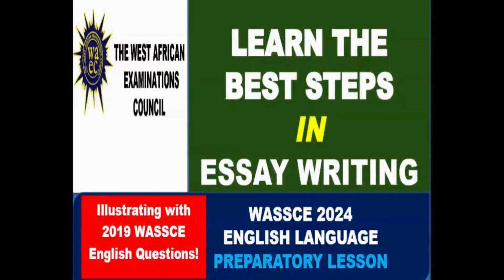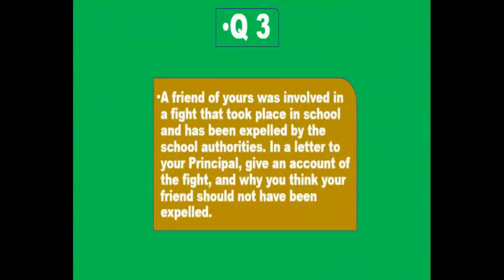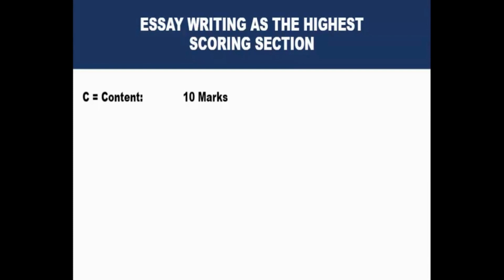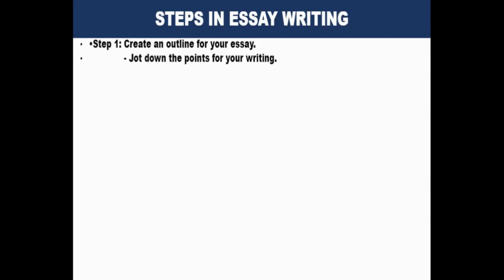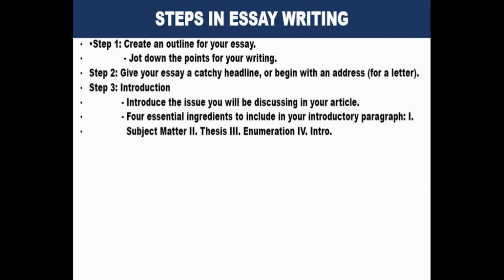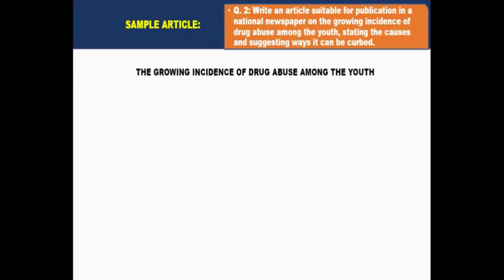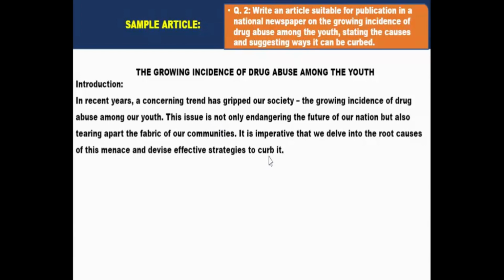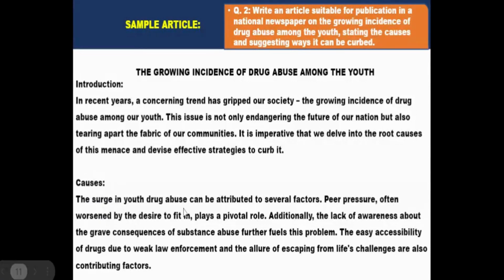LEARN THE BEST STEPS IN ESSAY WRITING || SAMPLE WASSCE ESSAY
Welcome, fellow wordsmiths! 🌟 In this comprehensive guide, we're unlocking the secrets to crafting exceptional essays. Whether you're preparing for exams or simply honing your writing skills, this video is your roadmap to essay writing mastery. 🎓💡

Key Takeaways:

🔍 Understanding the Prompt: Dive into the importance of dissecting essay prompts and framing your response effectively.

📊 Outlining Your Ideas: Learn the art of creating a structured outline to organize your thoughts and arguments cohesively.

📝 Drafting Your Essay: Explore practical tips for translating your ideas into a compelling essay, complete with examples.

🎓 Ready to transform your essay writing skills? Click the link below, and let's embark on this journey to academic excellence together! 🌟📚🚀